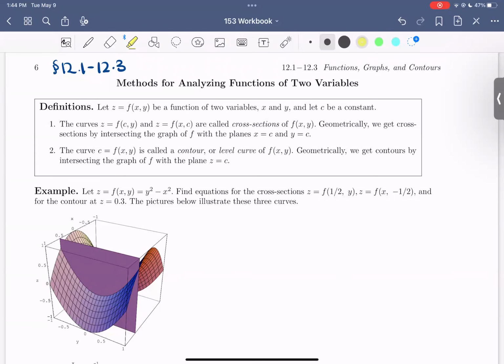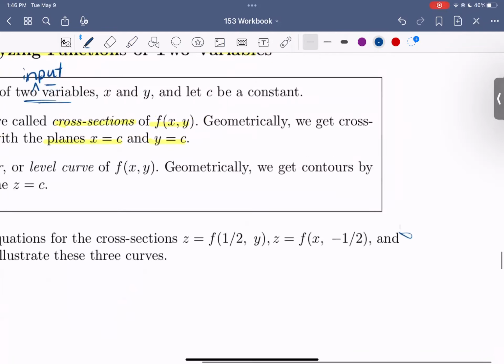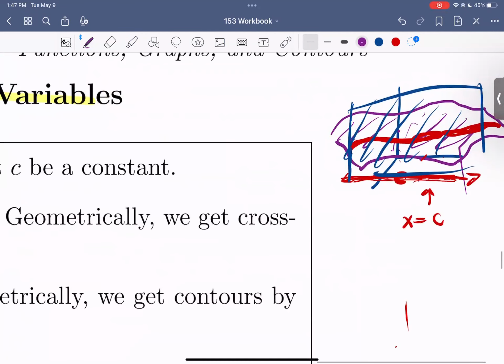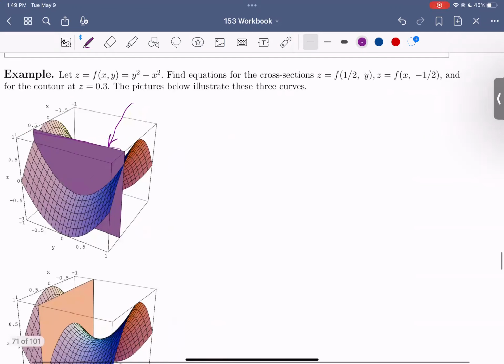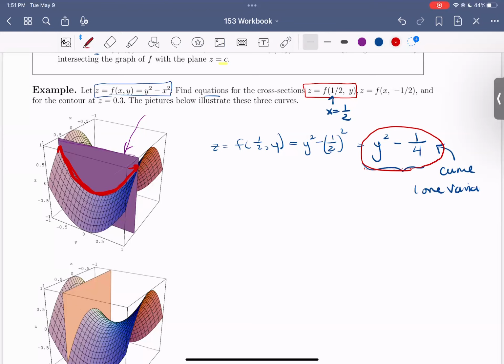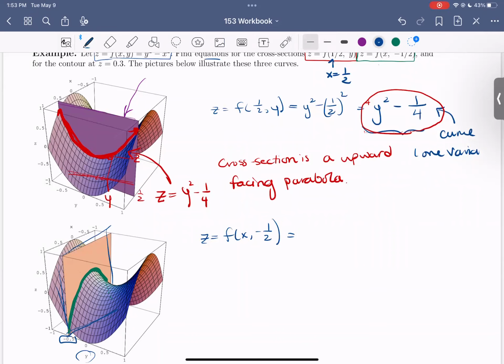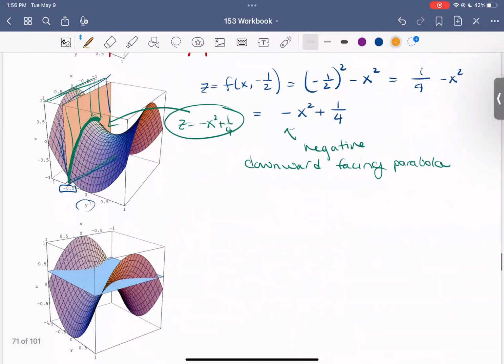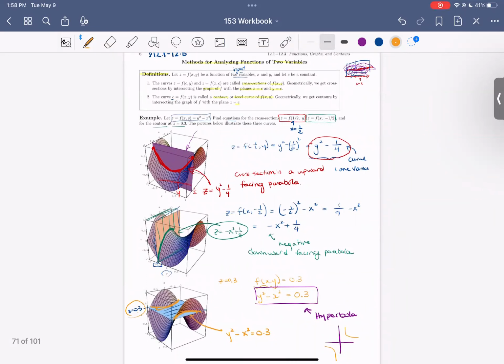12.1-12.3: Graphs of Two Variables, Part 3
In this example, we learn about Methods for Analyzing Functions of Two Variables by drawing cross-sections and level curves of functions. We looks at Example 4 in which we draw the cross-sections and level curves of a given function along with graphs of the function.